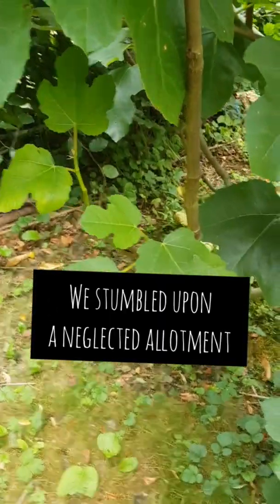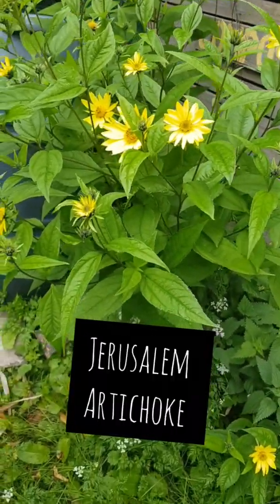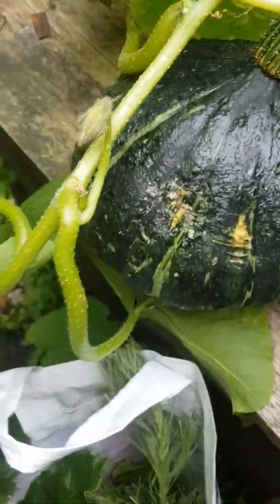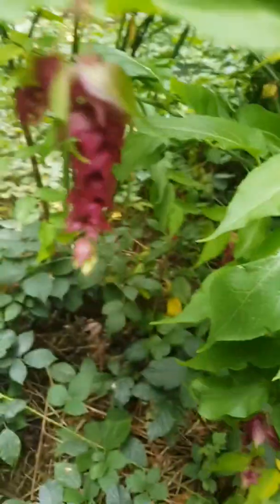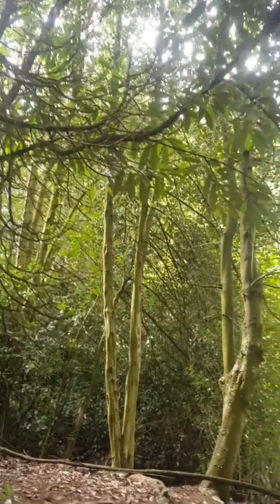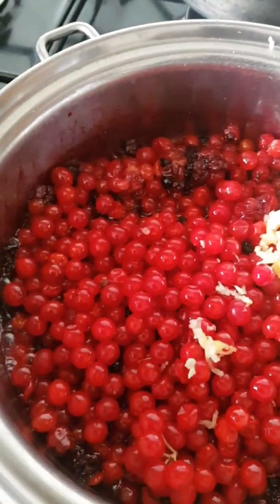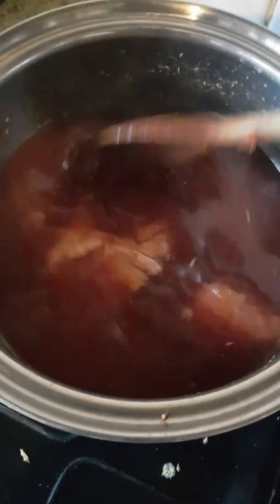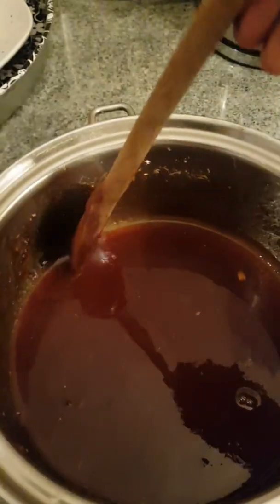My first Foraging experience. I love a good bargain but foraging takes it to a new level 😁😁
Foraging is finding collecting  and making use of of food from the land which is all free.  Watch this video to see what it's all about and what I collected. I also made a quick recipe with what I found.